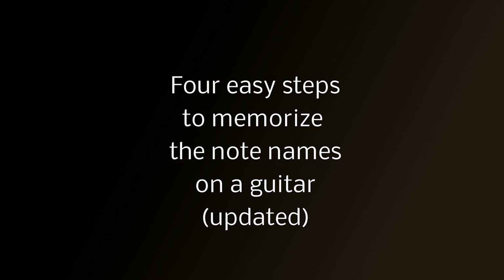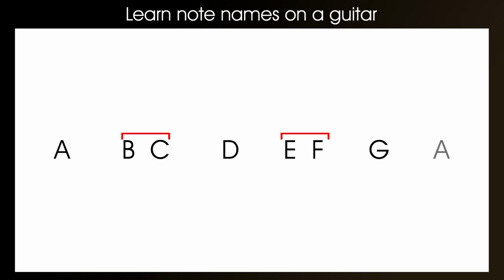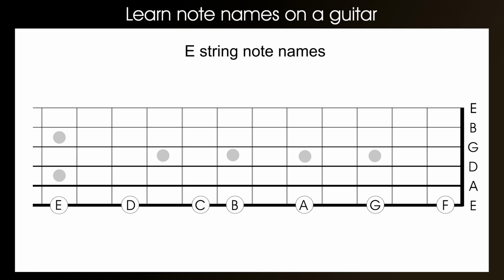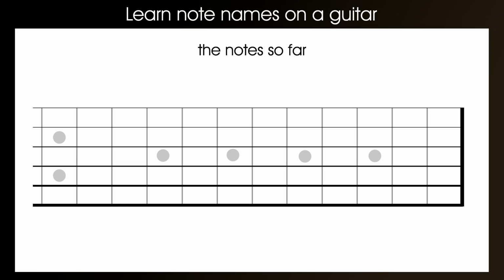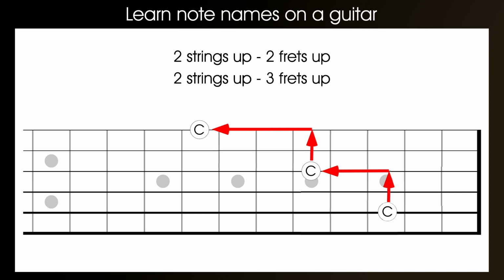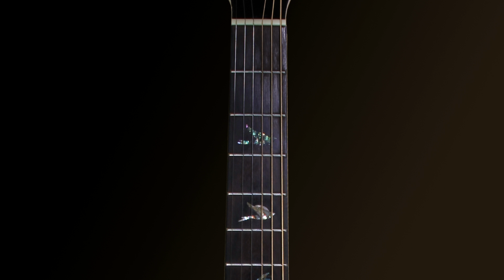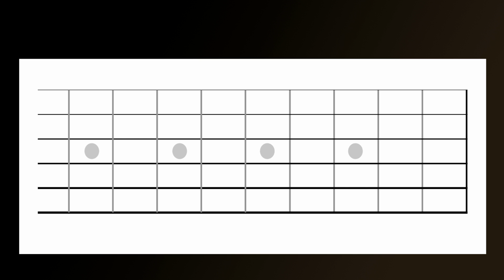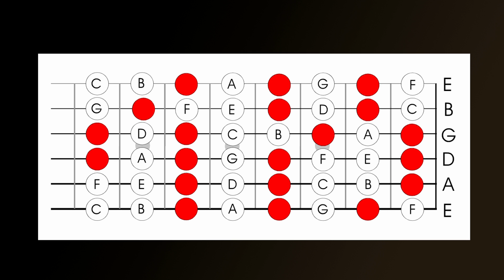memorize the fret names on a guitar in 4 easy steps - LEFT HANDED guitar note names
LEFT HANDED Updated version of how to remember the names of all the frets on your guitar in 4 easy steps.

This left handed guitar lesson explains in 4 easy steps how to learn and remember the names of all the frets on your guitar neck, in other words the complete fretboard.  You can learn to understand the basic concept of musical note naming and then learn how this remember the fret names on the neck of your guitar.  Finally you will learn several easy to remember patterns that allow you to relate the notes you have learned to the frets on the neck of your guitar.  If you eventually want to understand guitar theory or read guitar music, you will need the essential knowledge of the names of the notes on your guitar.

The printable eBook with charts for this guitar lesson and more can be found at;

00:00     introduction
00:25     understanding note names
02:24     Step 1  -  memorize the names of the guitar strings
03:45     Step 2  -  memorize the names of the notes on the bottom E guitar string
               Step 3  -  memorize the names of the notes on the A guitar string
05:30     Step 4  -  learn octave patterns and how they work on the neck of your guitar
10:05     Understanding sharps and flats

Once you have learned to name the frets on your guitar you will always be thankful.  If you want to understand guitar theory or learn to read music and understand music theory, this lesson will be invaluable to you in future years.  But if you don't want to learn to read music or understand guitar theory or music theory, it is still essential to know the names of the notes on at least the bottom E and the A string.